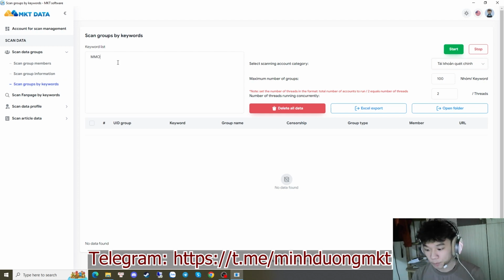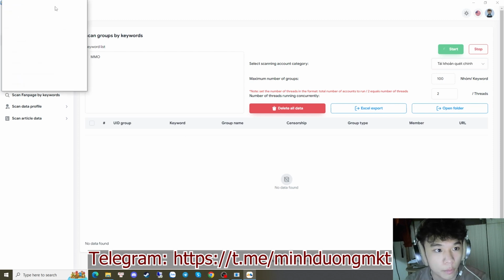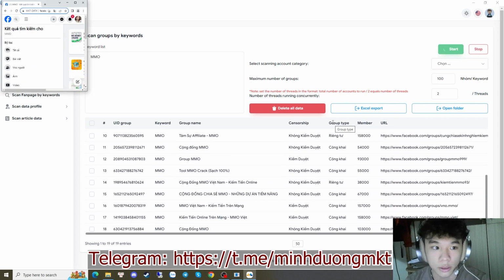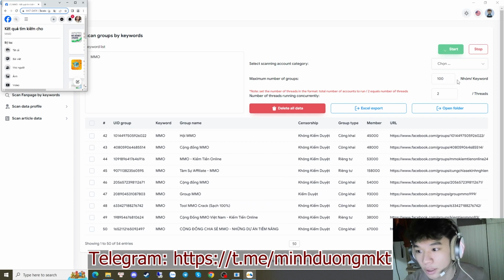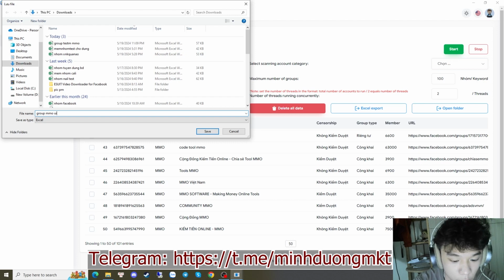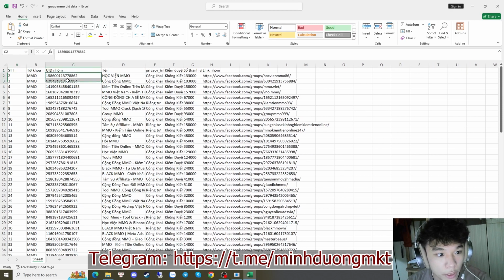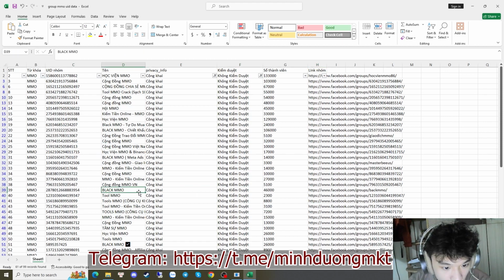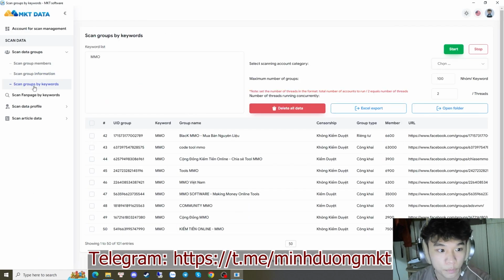How To Extract ALL Facebook Groups UID in A Few Minute with Just 1 CLICK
facebook groups uid extractor
auto collect facebook groups uid
how to extract facebook groups uid
how to automatic collect facebook uid
facebook groups uid extractor software